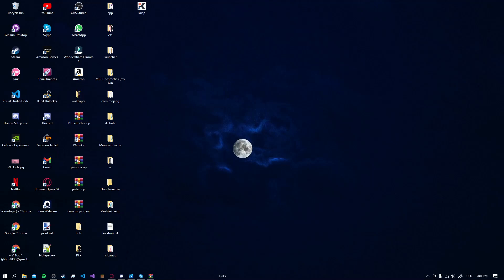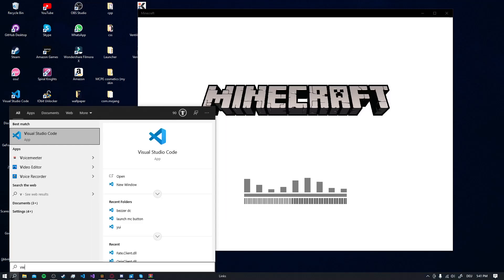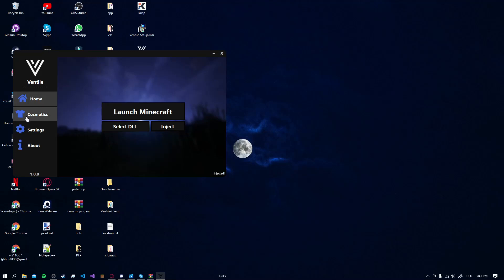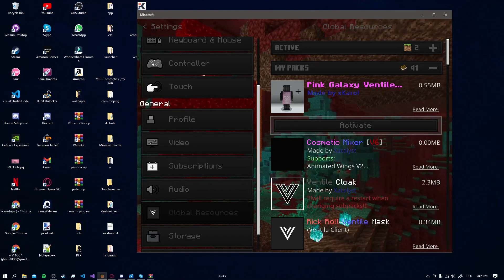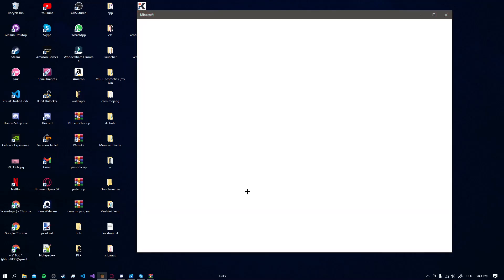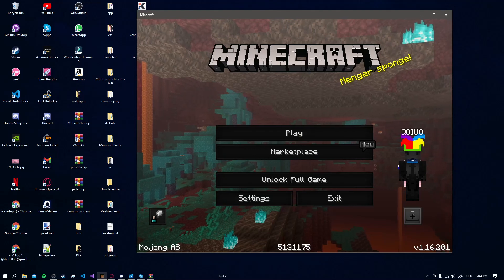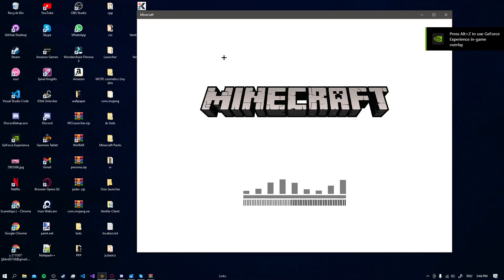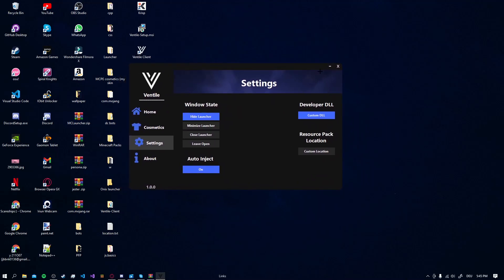VENTILE CLIENT LAUNCHER RELEASE | CUSTOM COSMETICS + INJECTOR | Tutorial/How to install and setup.